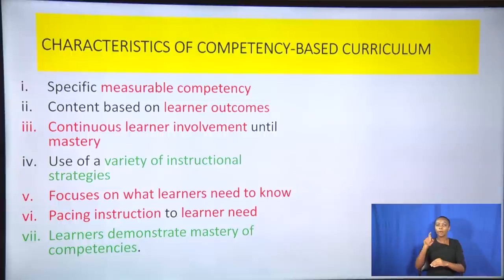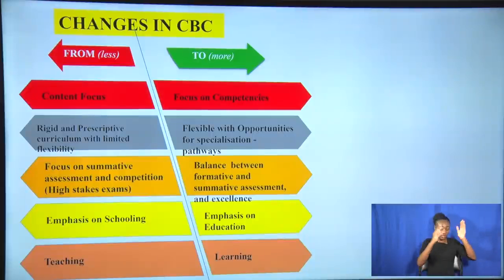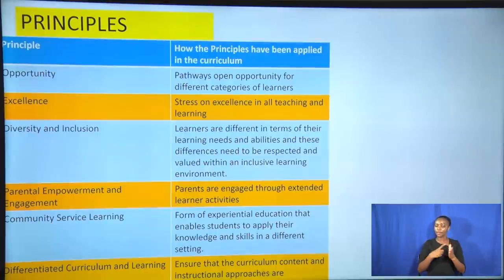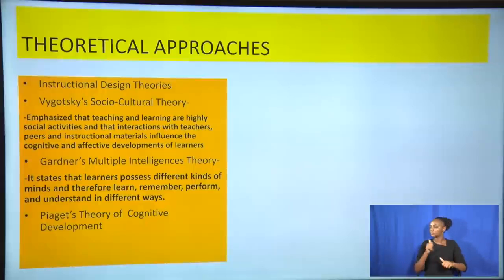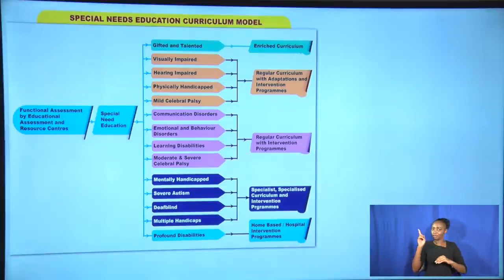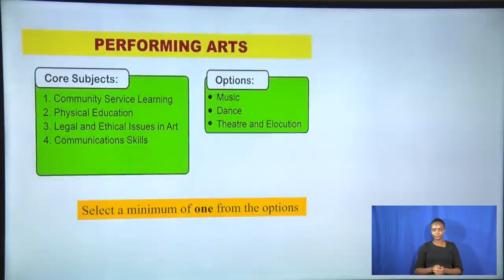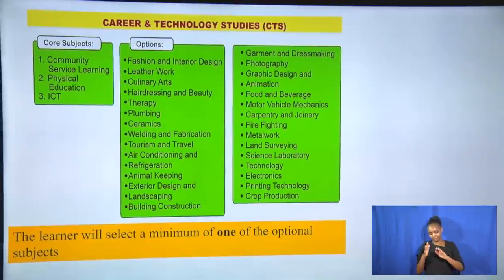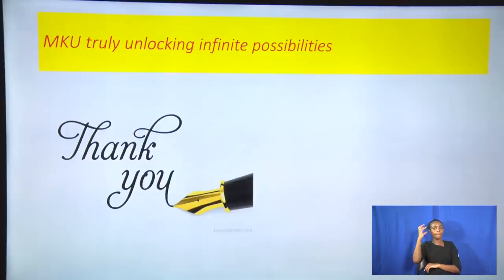Competency Based Curriculum By MKU